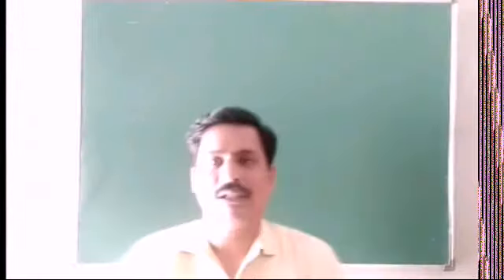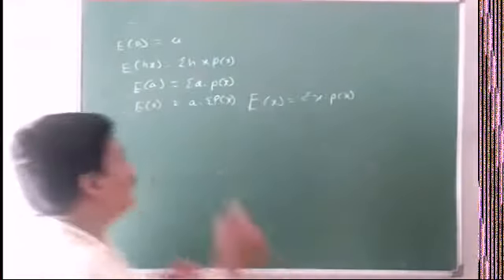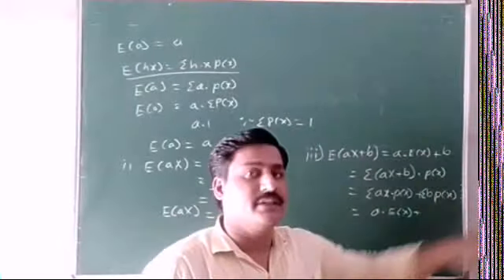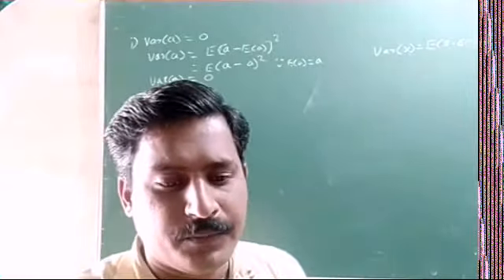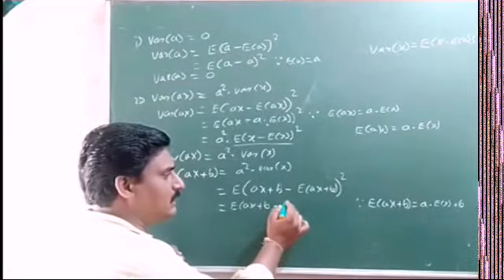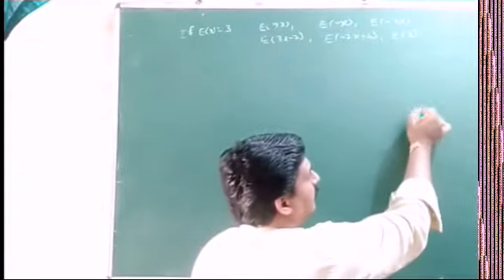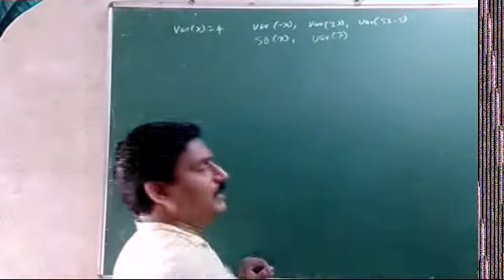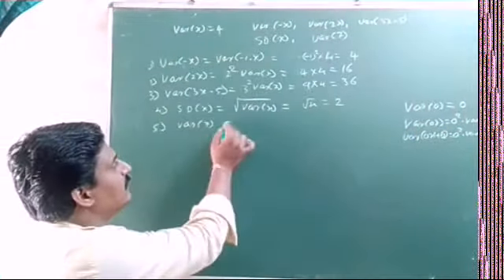IPU Statistics: Random Variables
Mathematical Expectation problems